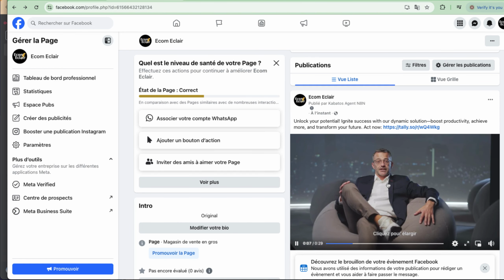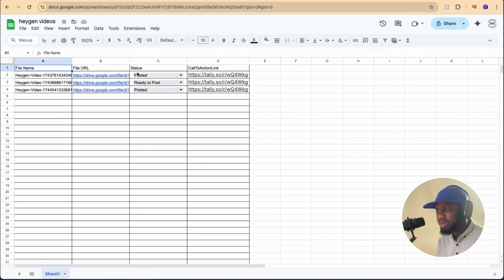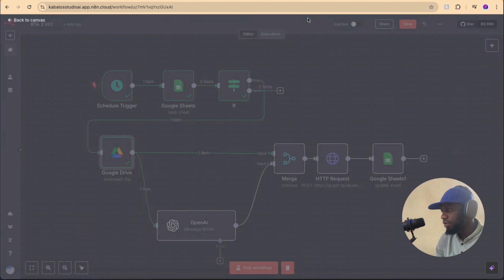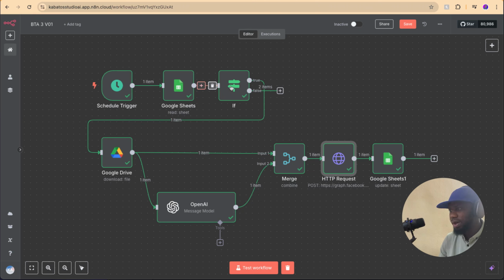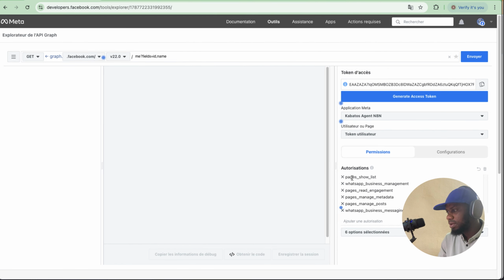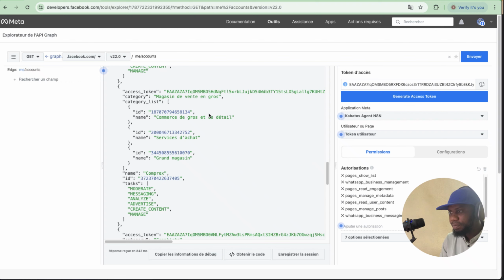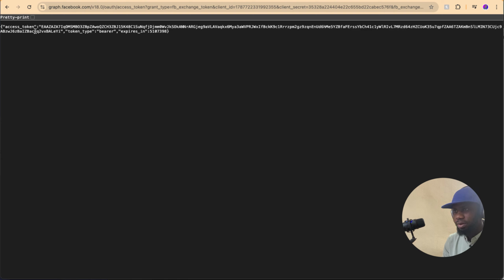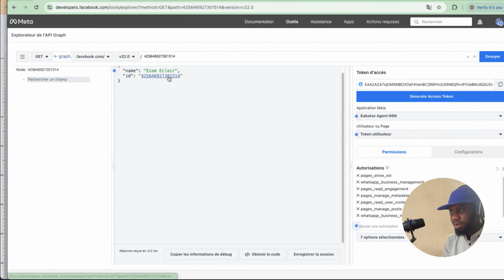How to Automate FACEBOOK Post with N8N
Free Community